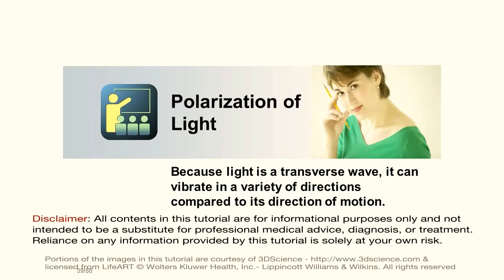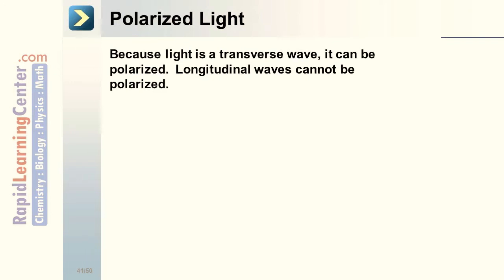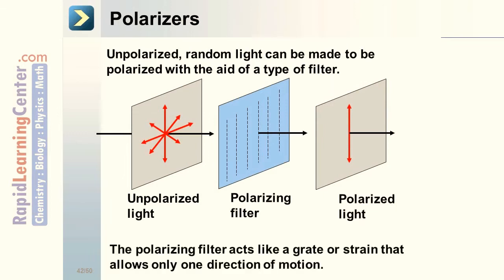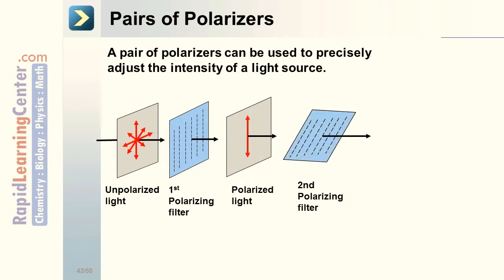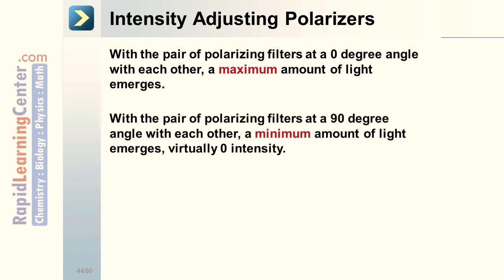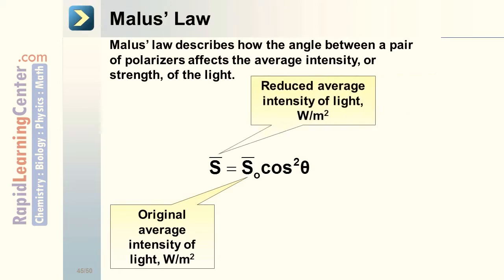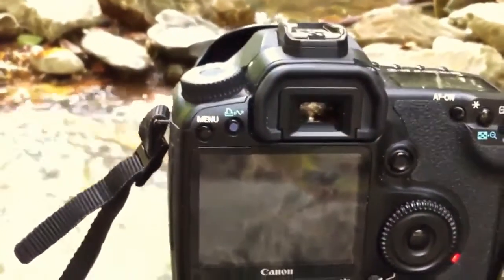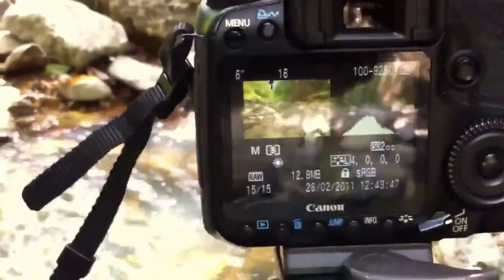Fisema Malus Team 2012/2013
Tugas Akhir Mapel Fisika
XII IPA 2
Apheiro Present

SMA Negeri 1 Temanggung